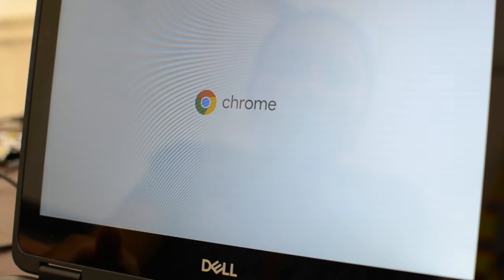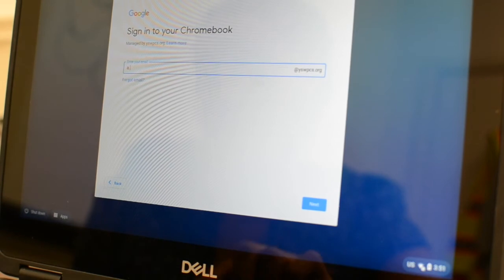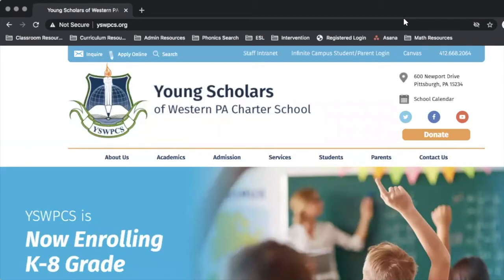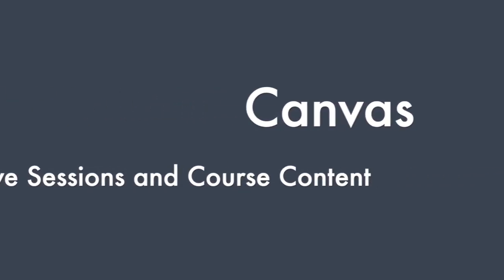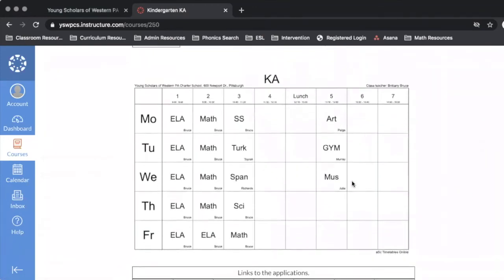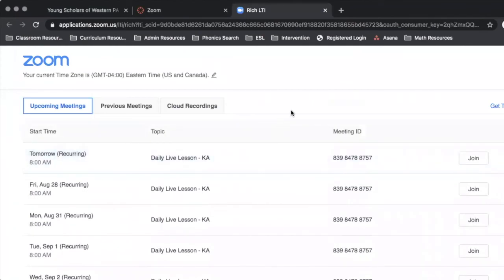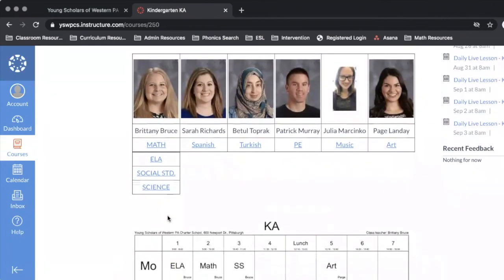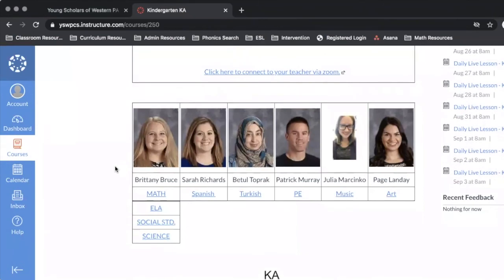Canvas Instructions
How to use a school issued chrome book, how to access Canvas, live sessions and course content.